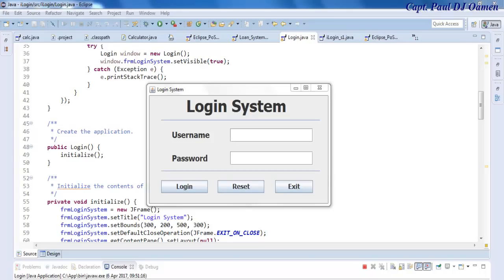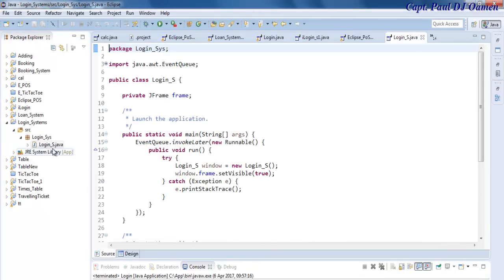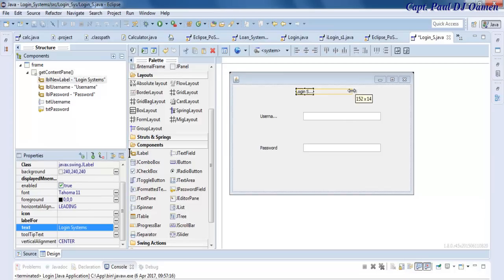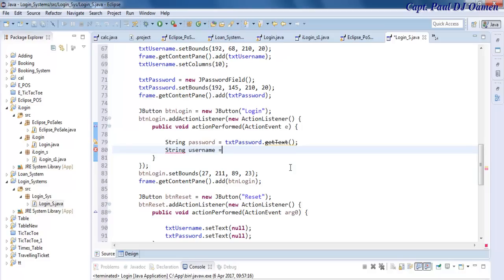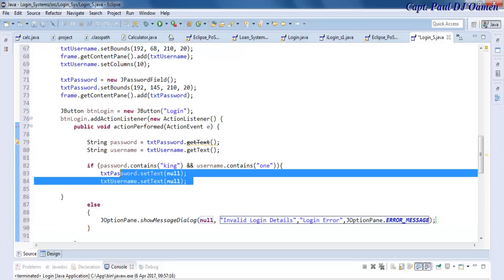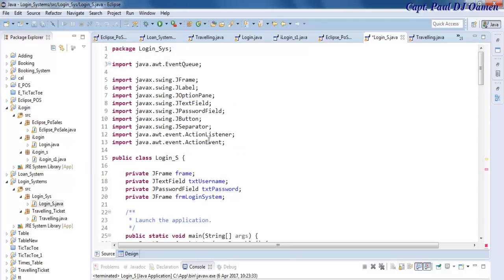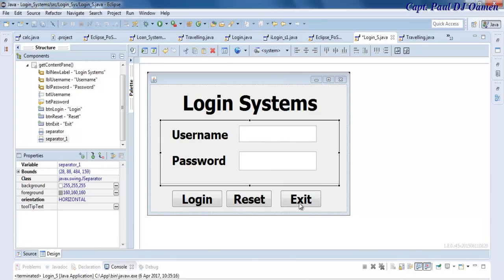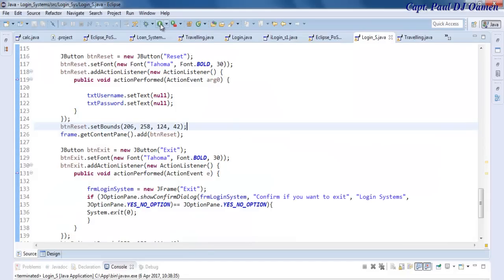How to Create a Login Systems in Java Eclipse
How to Create a Login Systems in Java Eclipse using an embedded application package with the following object, Labels, JPassword, TextField and Buttons